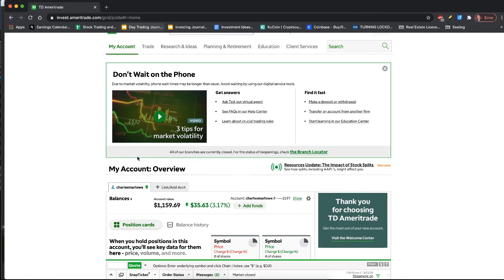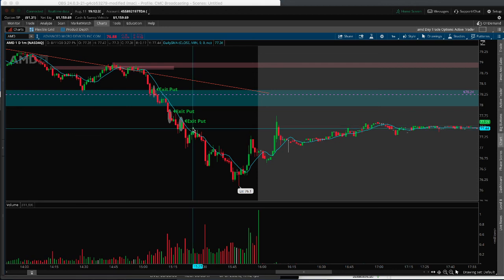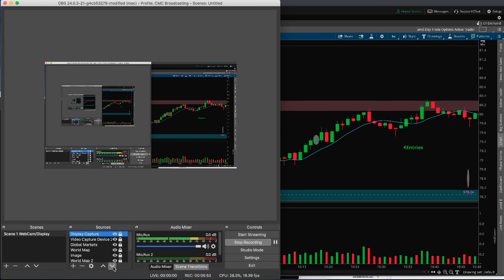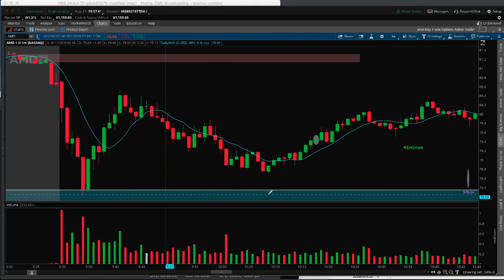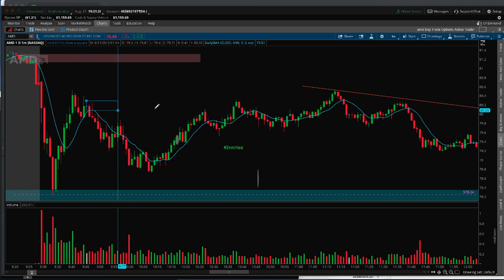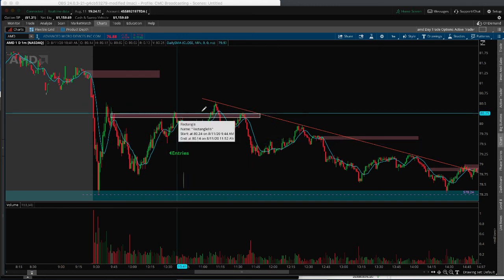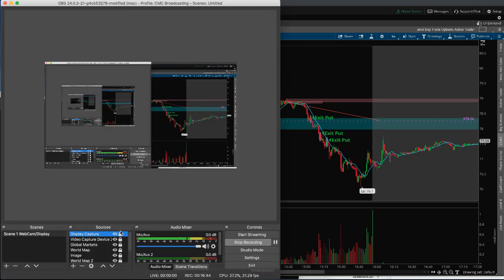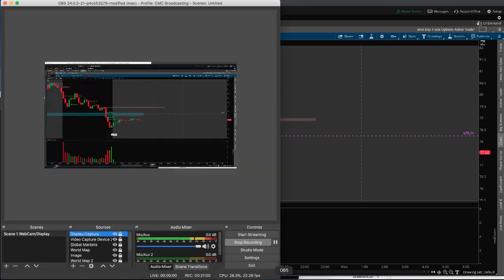Almost Lost My Shirt On AMD Call Options, Up 3% In My Account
Open a Brokerage Account and Get FREE STOCK!

My Robin Hood Link (Instantly Get Free Stock by Opening an Account)

My WeBull Link (Open an Account and Then Fund With 100 Dollars)

Will Trump Sign Obama Spy Tool Into Law?

Support the Broadcast!

Catch The Show on other Platforms

Bitchute